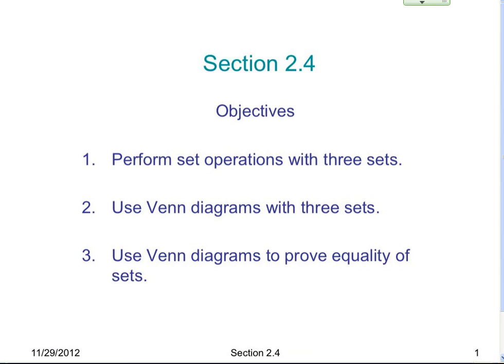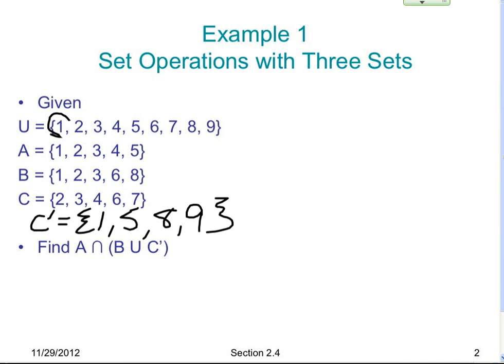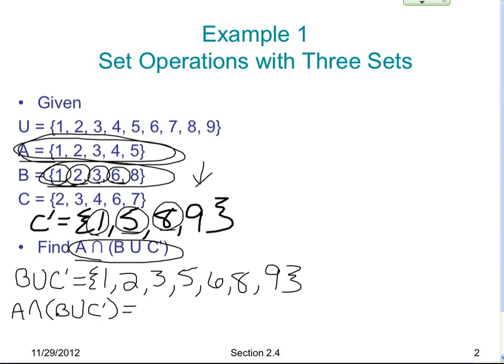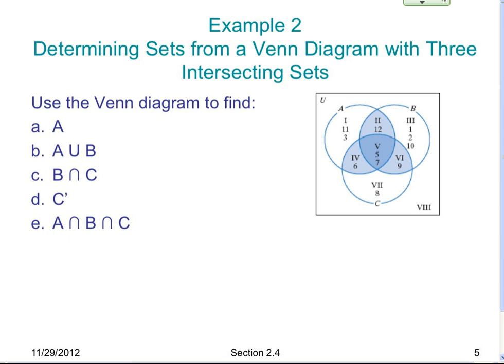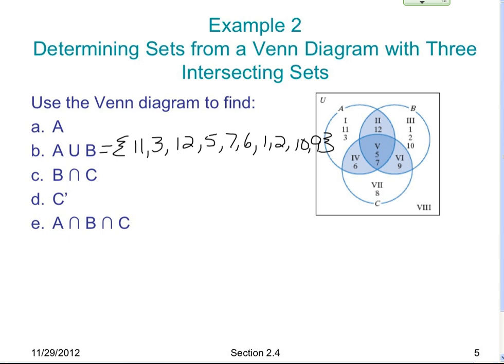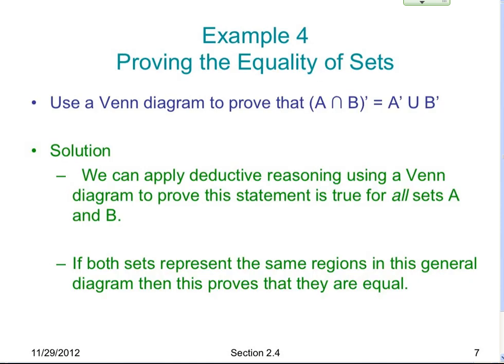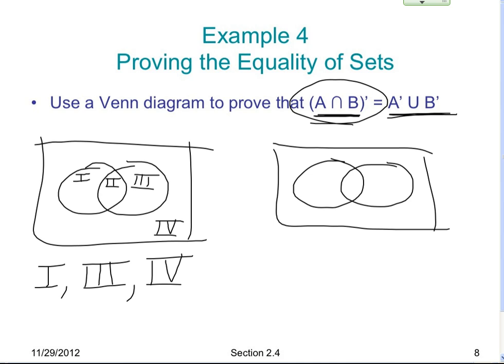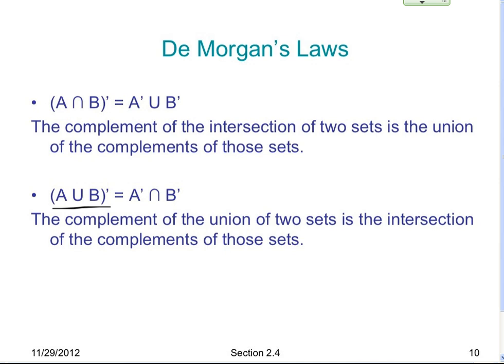Topics - Section 2.4